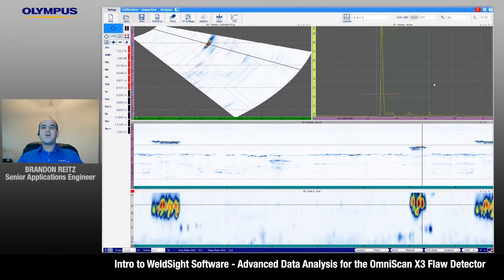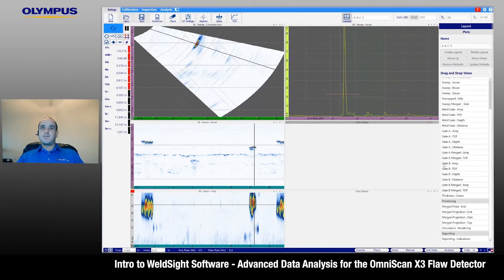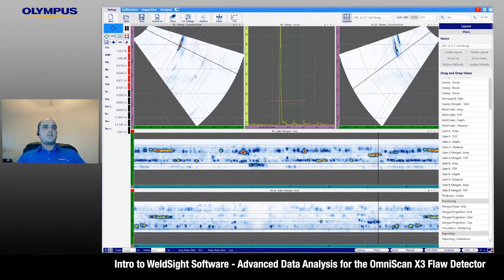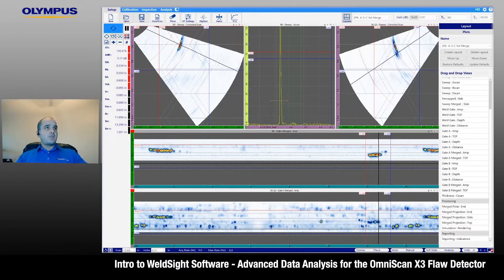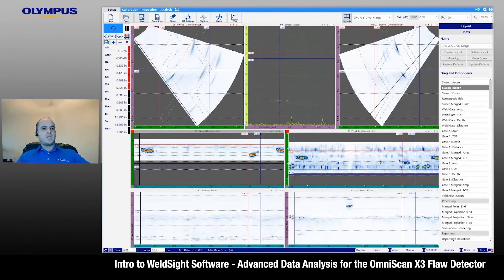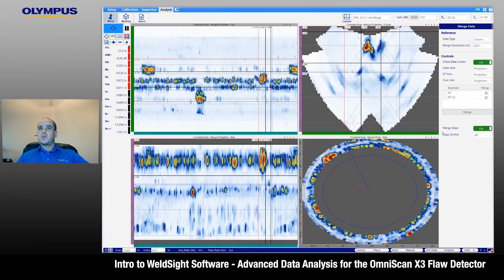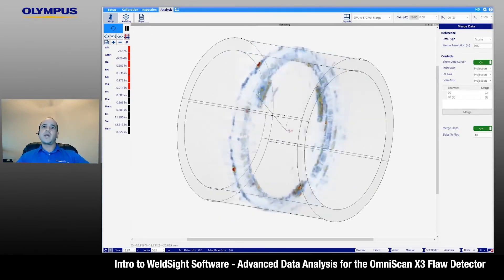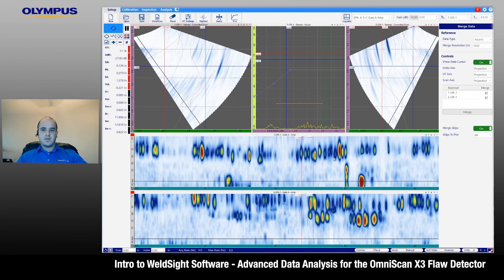Intro to WeldSight™ Advanced Data Analysis Software for the OmniScan™ X3 Flaw Detector - Sneak Peek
Brandon Reitz, Senior Applications Engineer at Olympus, uses a weld inspection sample to present features of WeldSight software that enable users to perform advanced analysis of OmniScan X3 phased array inspection data.
For more information on the advanced features of WeldSight software for the OmniScan X3 flaw detector,